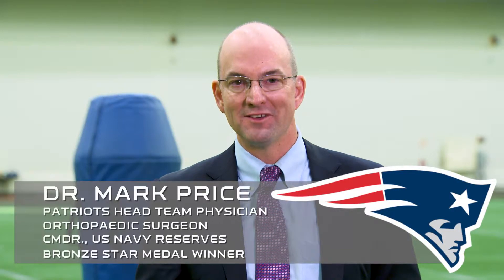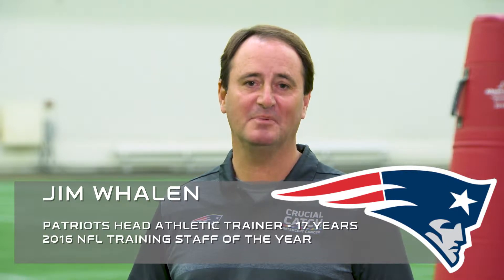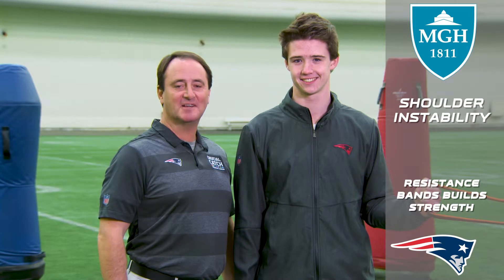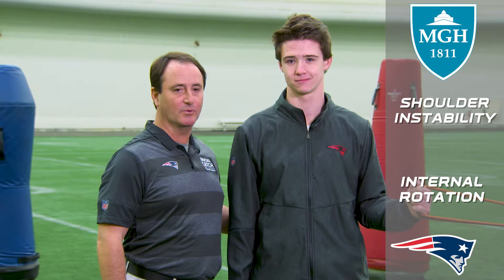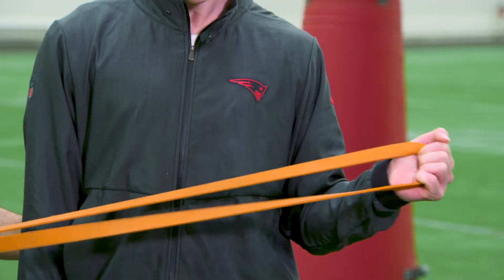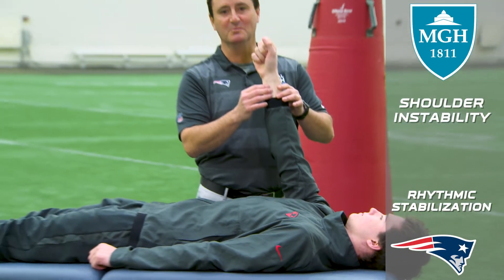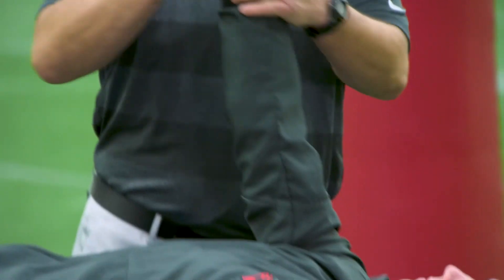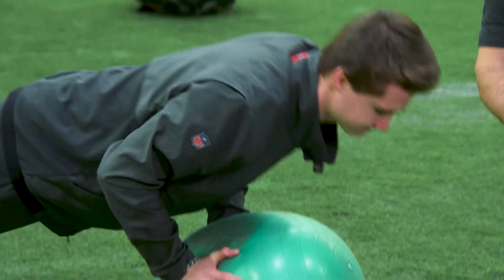Mass General / Patriots Health Tip: Shoulder Instability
Patriots Head Team Physician Dr. Mark Price and Head Athletic Trainer Jim Whalen talk about shoulder instability, including subluxation and dislocation.